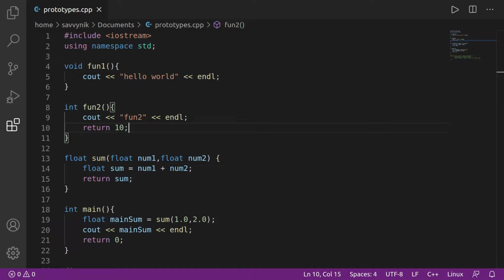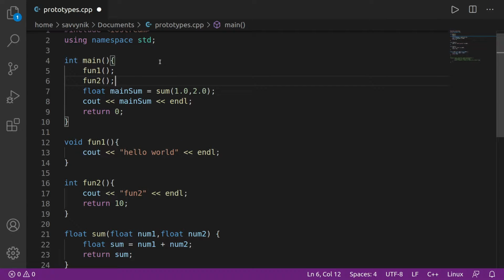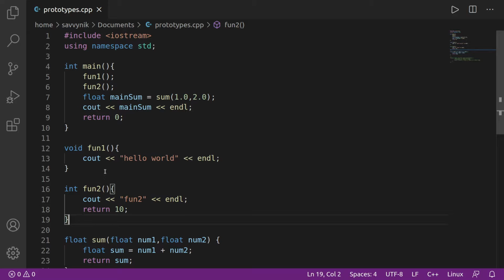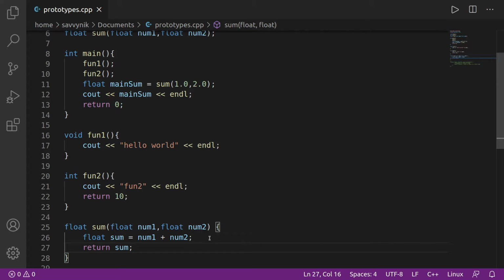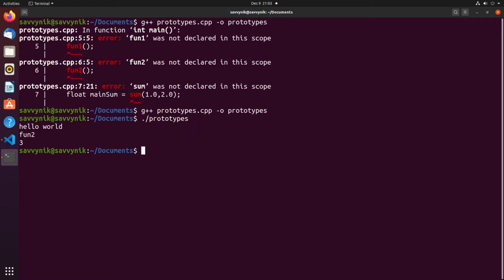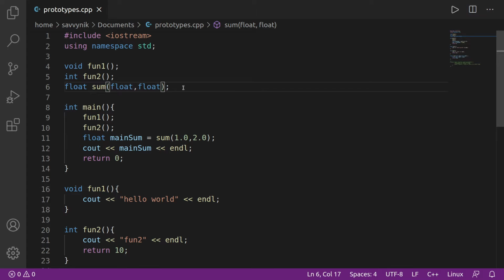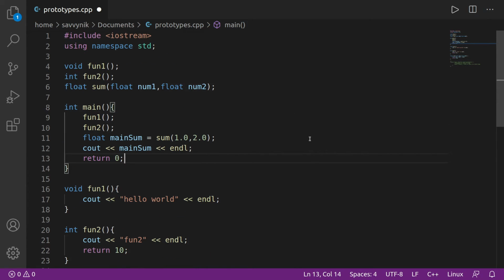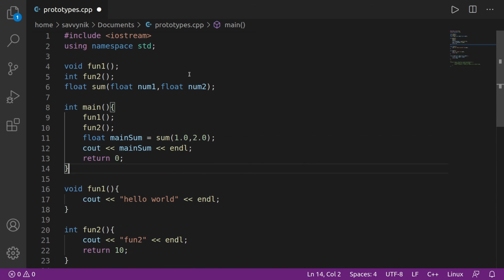C++ Tutorial for Beginners Ep#18 - Functions Prototypes / Declarations - SavvyNik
C++ Tutorial for Beginners Ep#18 where we learn about Declaring or Creating Function Prototypes in C++. This will be an introduction to C++ Functions for Beginners. Prototypes help you declare your functions so that you can use them throughout the program and outside the scope of other functions. Function Prototypes help organize code in C++. This C++ Tutorial is for Beginners and intended for learning the concepts of C++. Use Visual Studio Code or any text editor to follow along.

Function Prototypes are helpful in C++. They help you structure code so that functions can be executed without defining them before the scope of other functions. Prototypes / Declarations will help you organize your program. Functions Prototypes can be also be known as declarations some people will use these two interchangeably.

Windows Compiler Tools - GCC (GNU Compiler Collection) MinGW64
Linux Compiler Tools - Build-Essentials (GCC)

Name of extensions installed:
1. Code Runner
2. C/C++ Intellisense